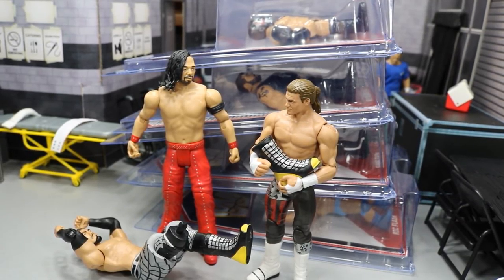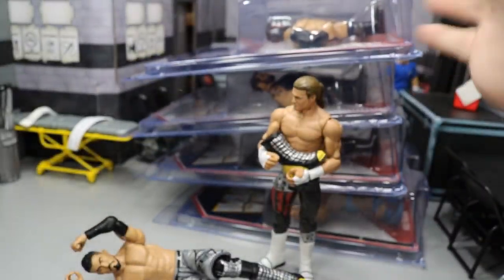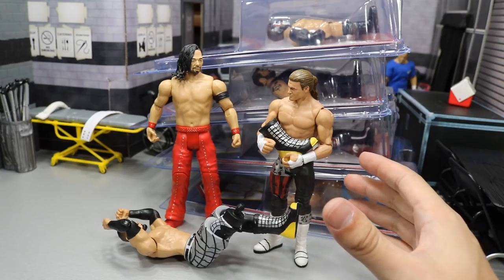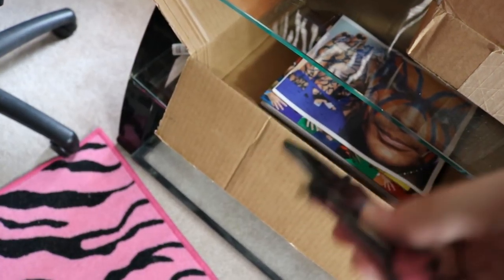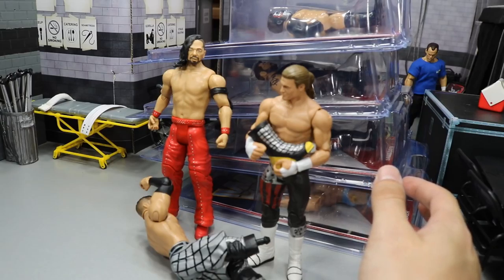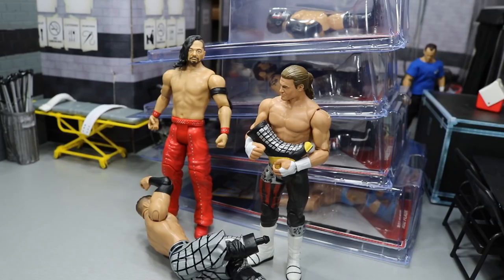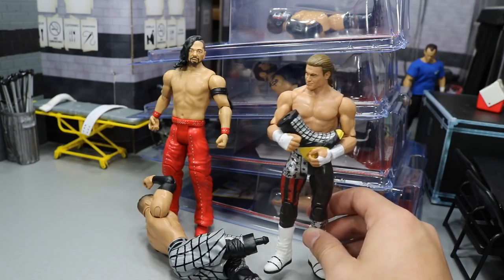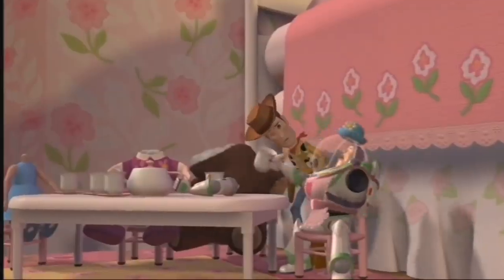NEW WWE FIGURE UNBOXING & REVIEW!